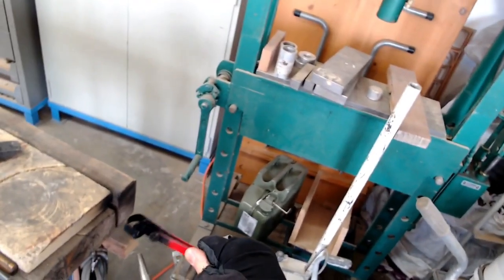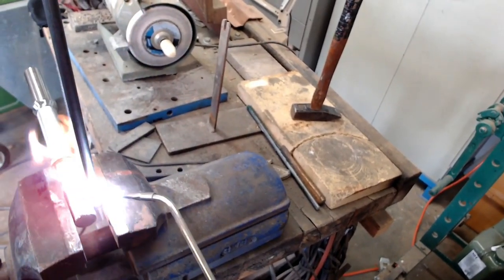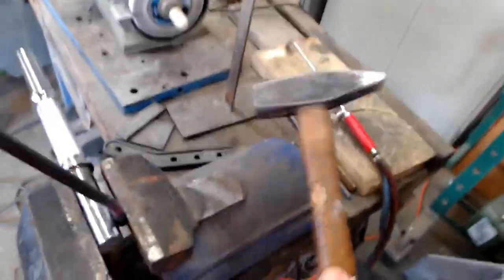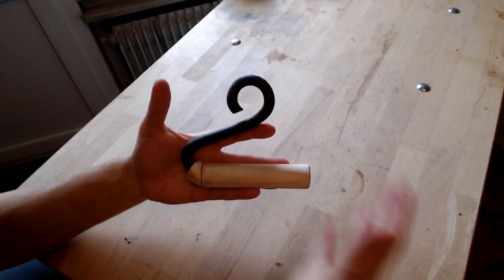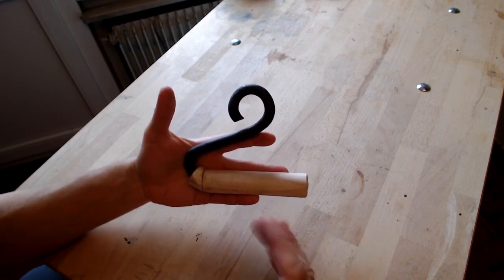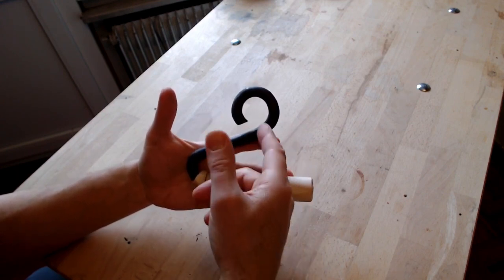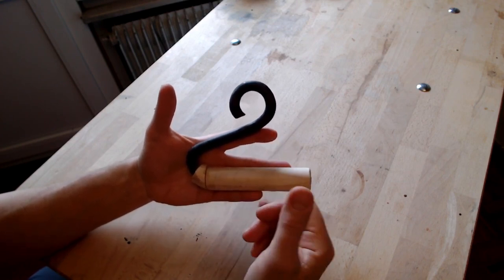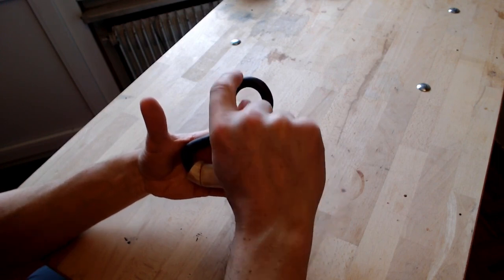🏋 An easy way to make a steel weight training handle!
🔨🏋A possible techniques to make steel weight training handles without heating, even if this example uses a welding torch because of the large diameter (12mm) of the rod. Remark : It may be difficult to buy weight training handles for a specific context, so the three videos about making some!